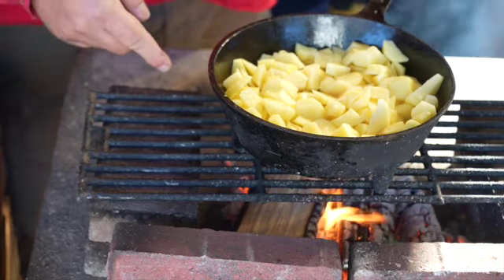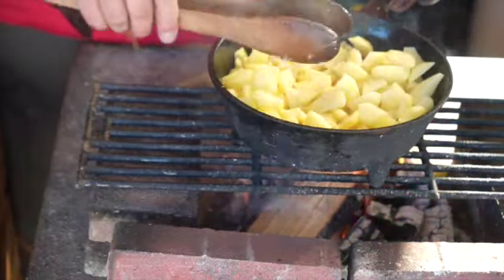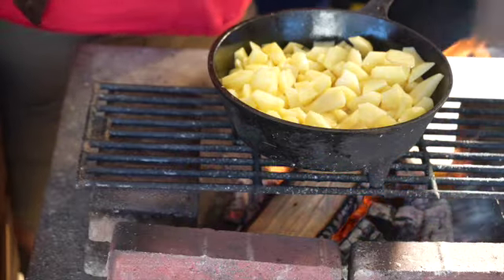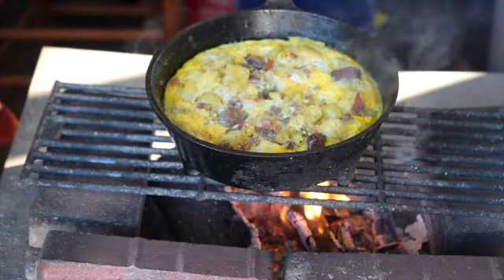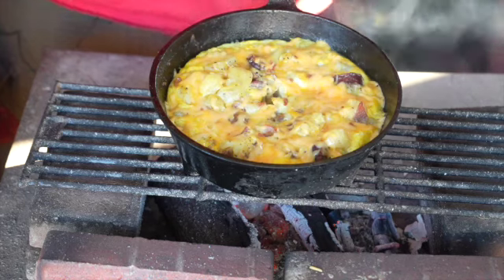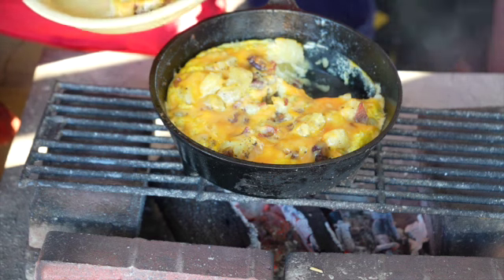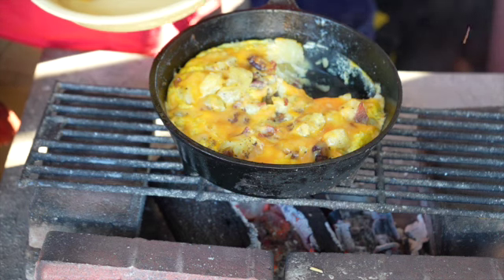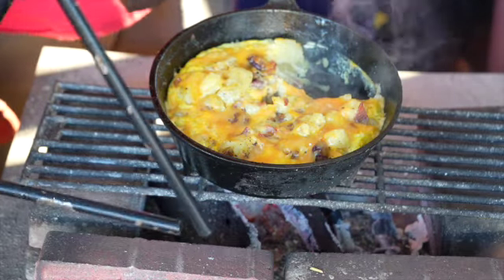MOUNTAIN MAN BREAKFAST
I'm very sorry about the silent segment.  I blame it on the cold and wind.LOL

Recipe                                                        options
4 slices bacon (cut up and cooked)     country ham
4 oz smoked sausage                             onions
1 lb yellow potatoes                                mushrooms
1 tsp Kent Rollins original seasoning
1/4 tsp onion powder
1/4 tsp garlic powder
1/4 black pepper
5 eggs (scrambled)
1 c shredded cheese

Cook the potatoes (15 min). Mix the meat in the potatoes. Add the spices. Pour the eggs over the mixture and bake. 350f 15 min. Add cheese and melt the cheese.